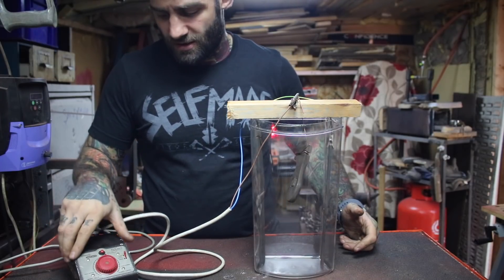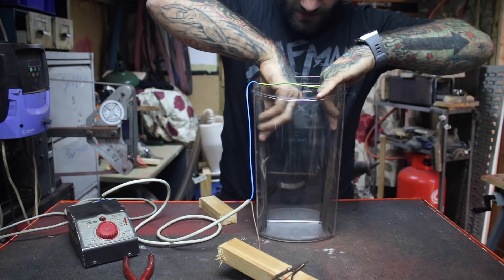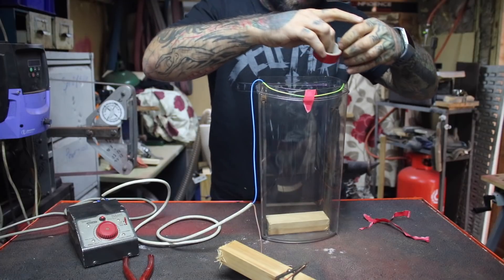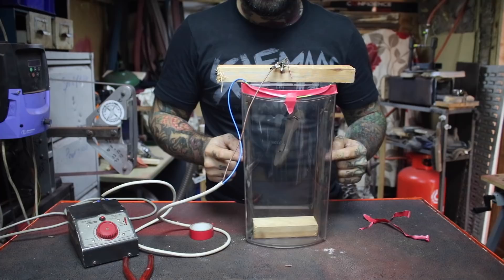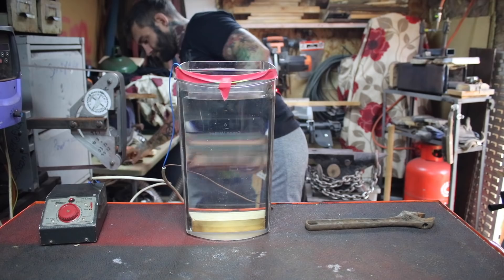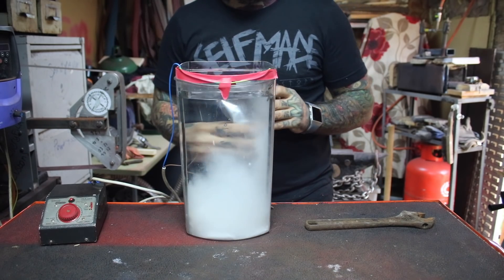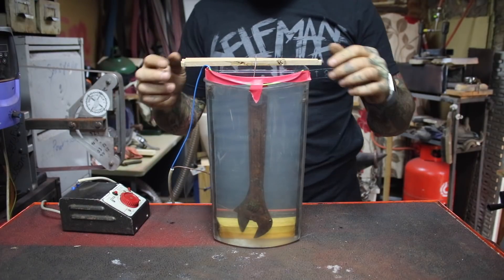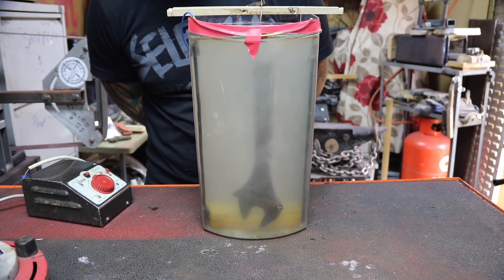How To Build A Rust Removal System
I made an Electrolysis machine in this video as I need one for future restorations I have and I thought id share it with you all so maybe you can make one yourself.
I used a try-ang p5.5 model railway power controller and attached the positive to mild steel and the negative to the part to have the rust removed. I also added sodium carbonate to the water to help it conduct electricity better but you can use table salt.

DIESINEVERYFILM Tin mugs

You can also send me stuff to use in videos and you will get stickers.

DiesInEveryFilm Customs
Workshop 1
26 overdale
Eastfield
Scarborough
Yo113ha
UK